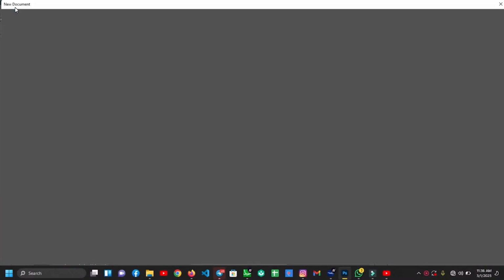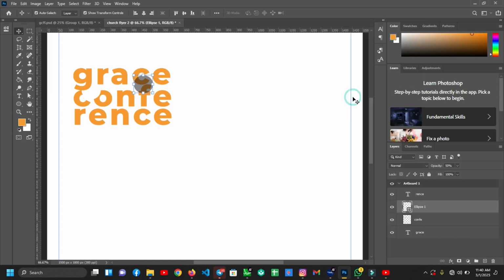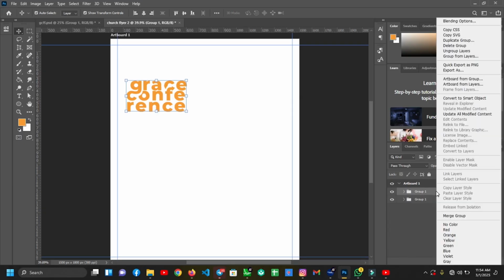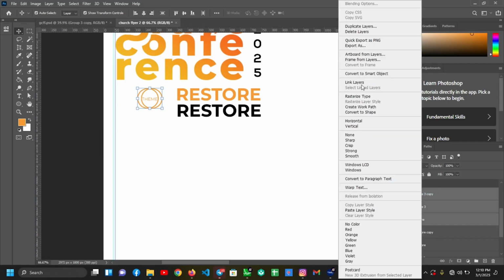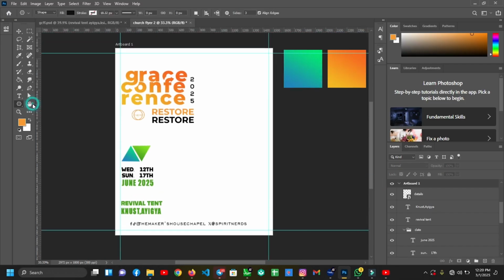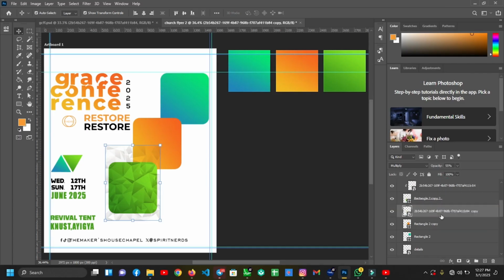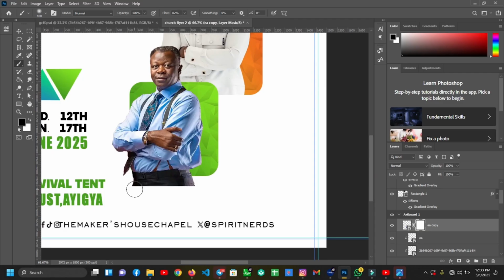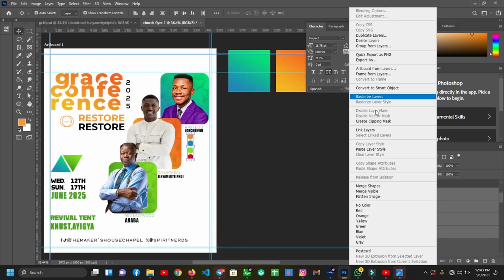Designing Stunning Church Flyer: Tips & Tricks for beginners! [2025]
Hey guys! In today’s video, we’re diving into the world of church flyer design. Whether you’re promoting a special event, a weekly service, or community outreach, having an eye-catching flyer is essential to grab attention and spread the word. I’ll walk you through the step-by-step process of designing a stunning flyer, including tips on color schemes, typography, layout, and effective messaging. Plus, I’ll showcase some inspiring examples to ignite your creativity!